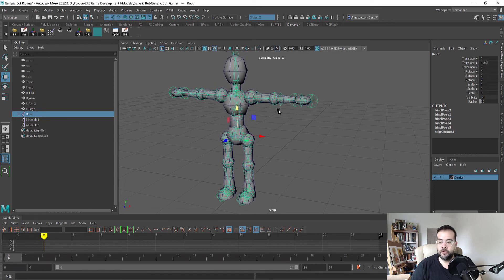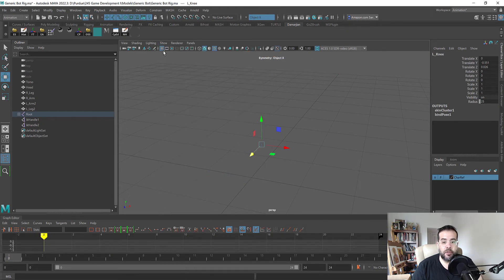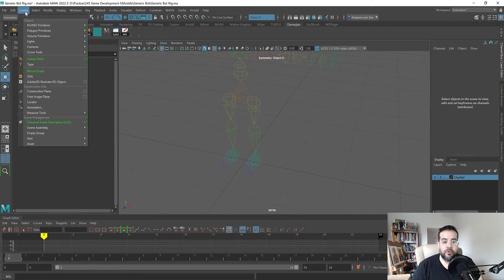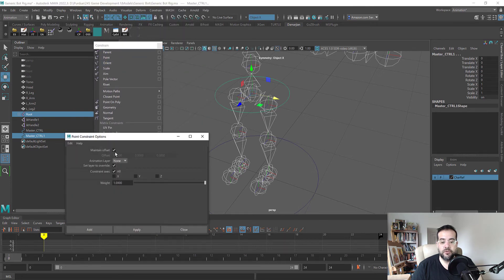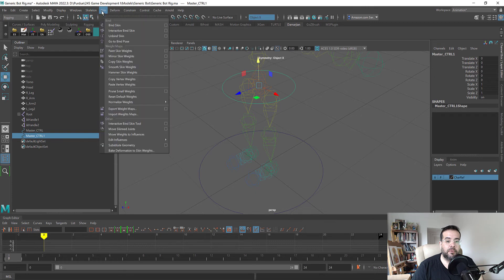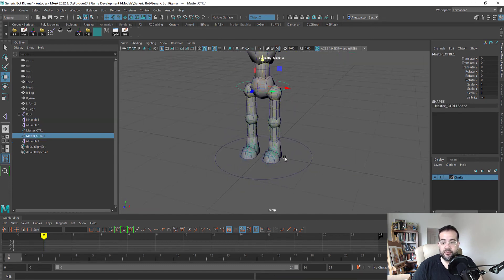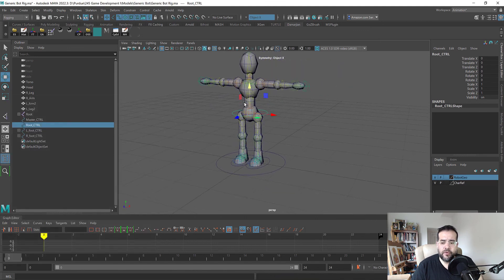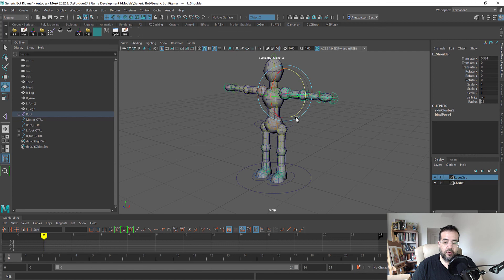08 Unreal 5 Character Rigging